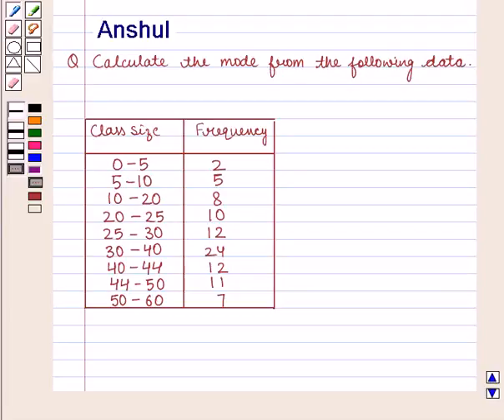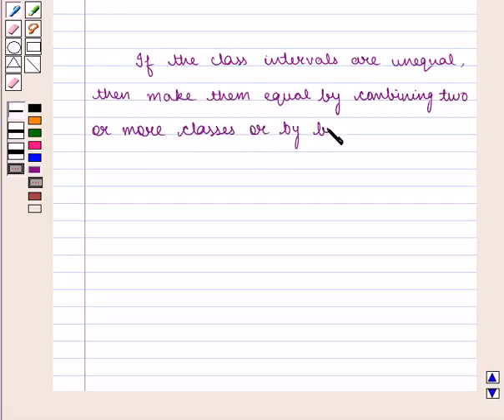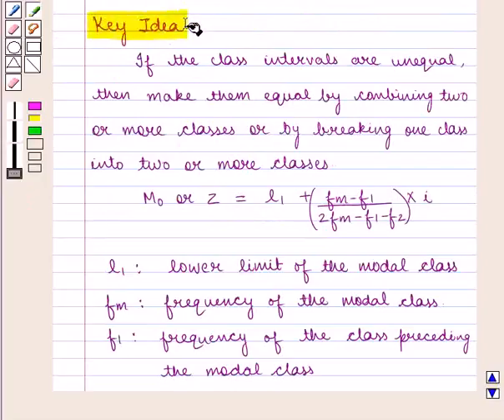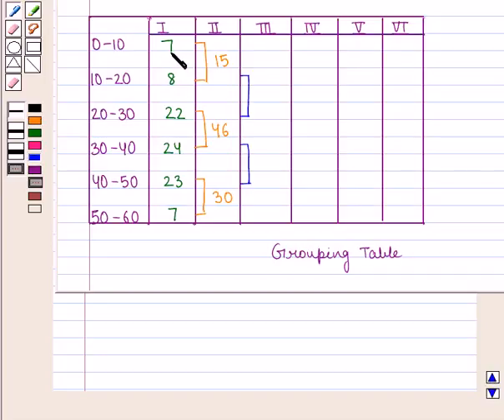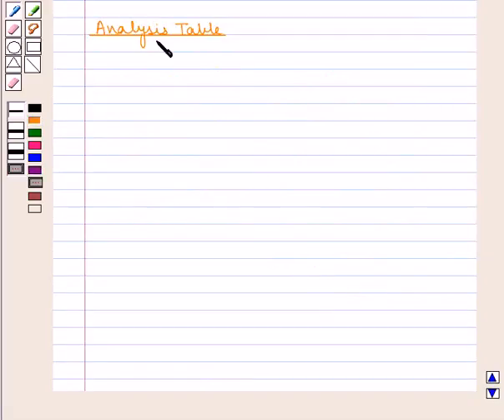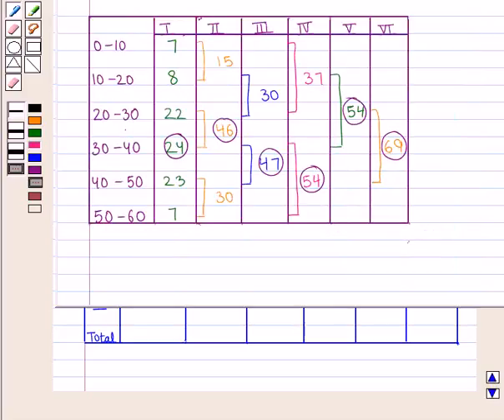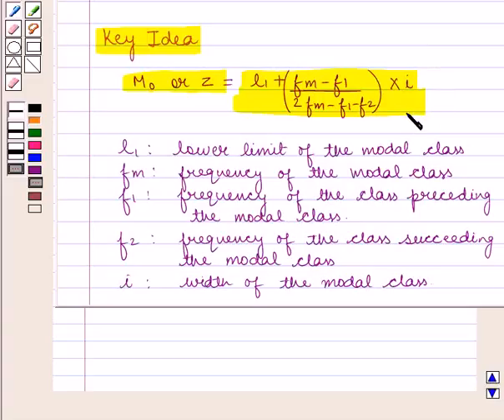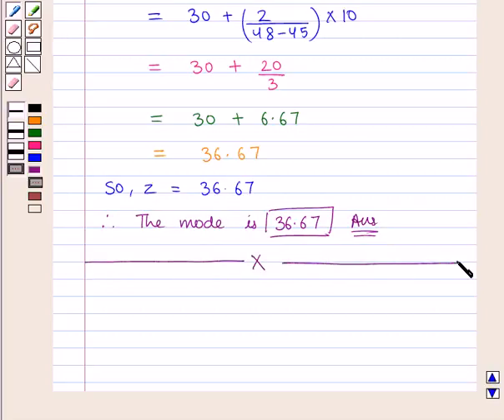Maths XI ICSE 27 SE12